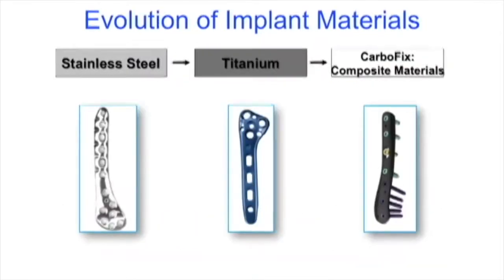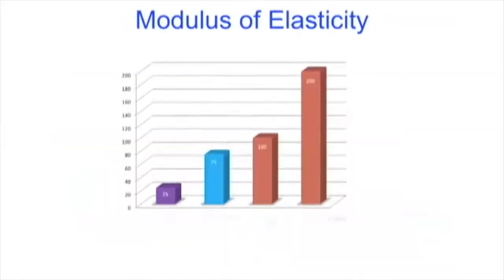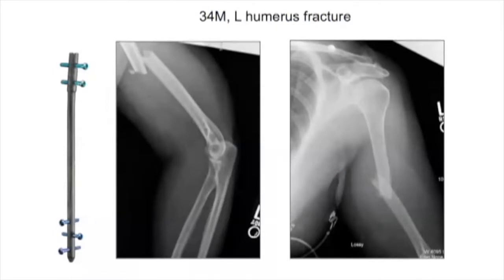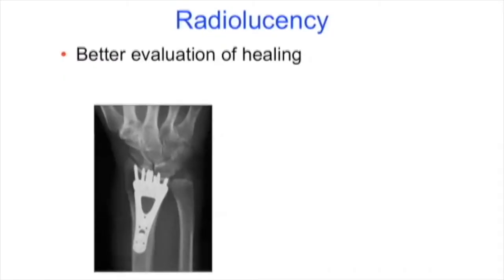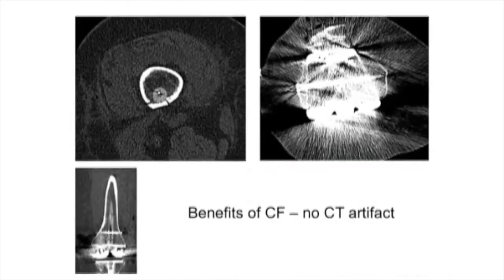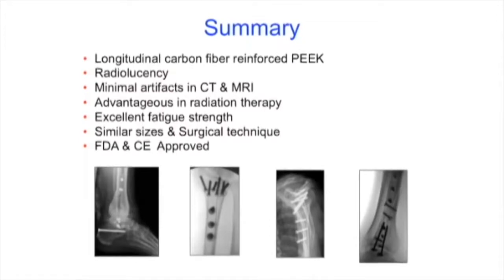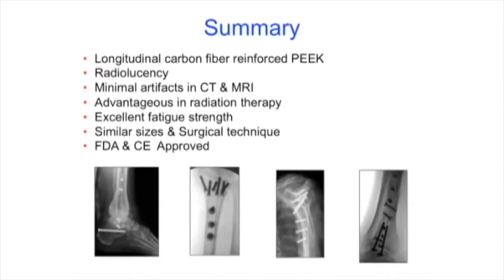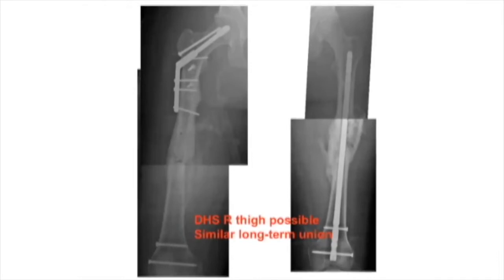Dr W Min Talk Composite Materials in Orthopedic Trauma